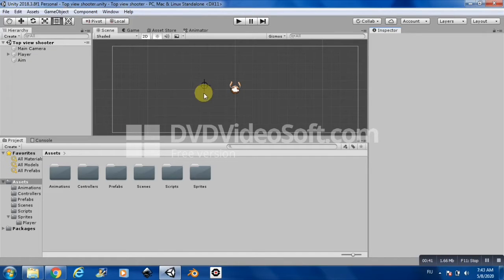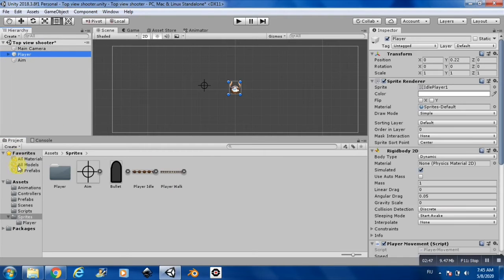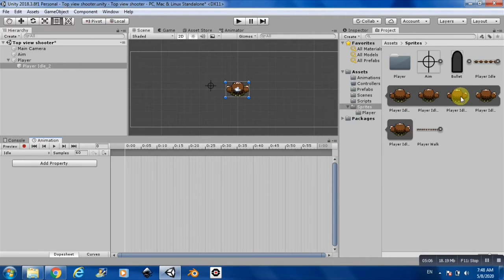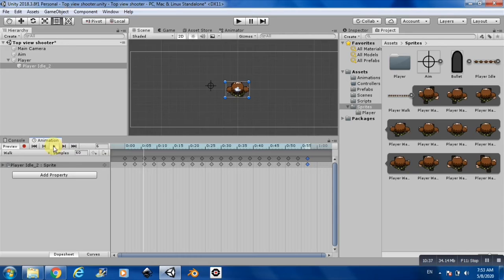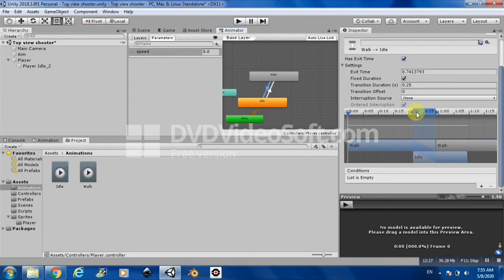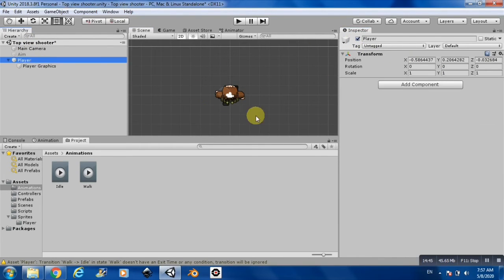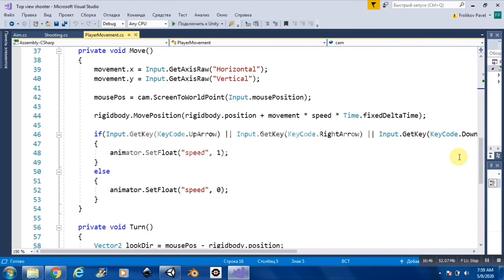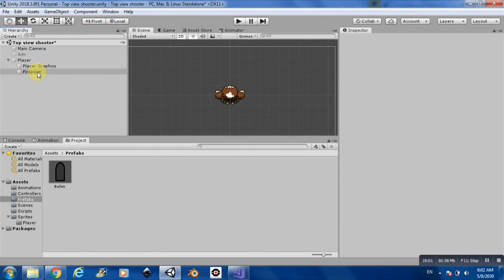Top view shooter part 5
I am adding a new player sprite today.